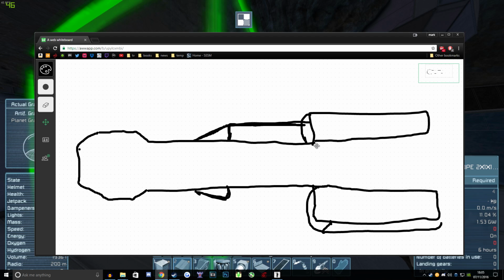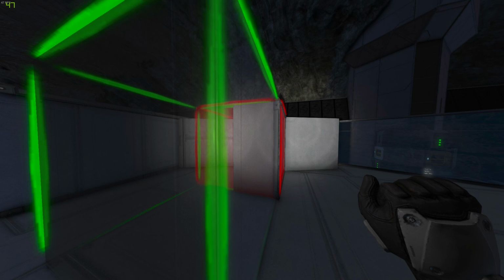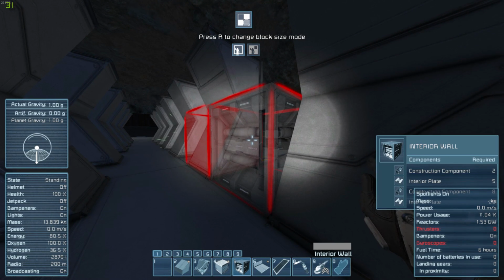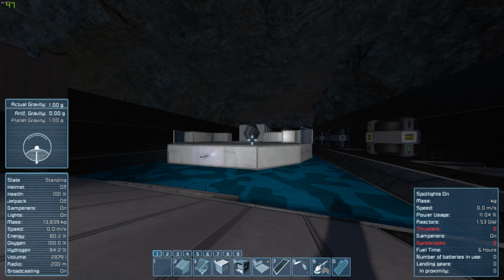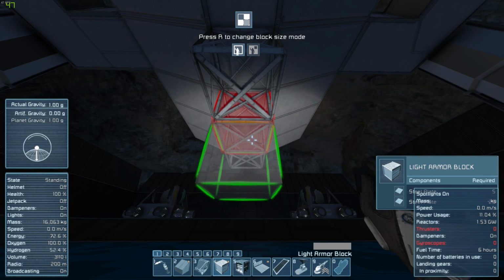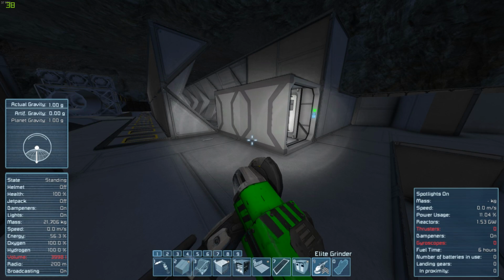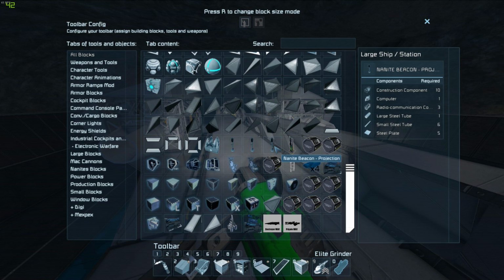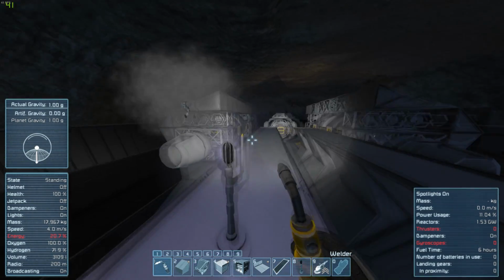Space Engineers Joint Survival Unabridged S3EP18